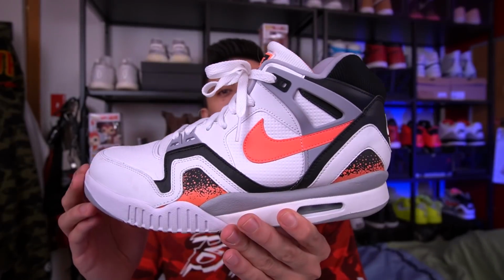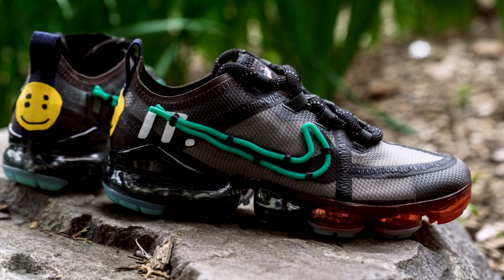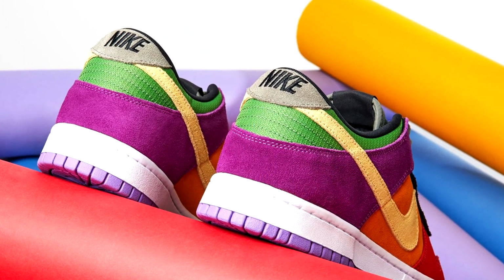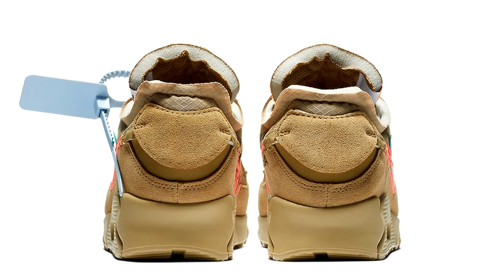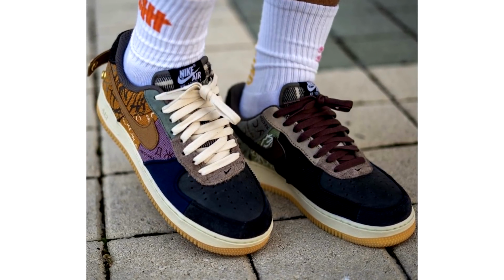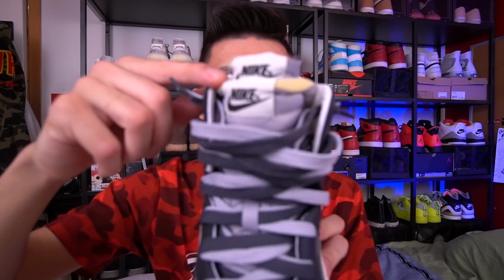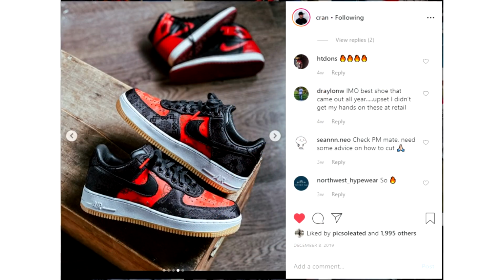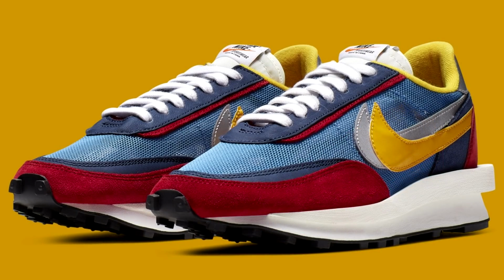10 Sneakers EVERY MAN SHOULD OWN! - NIKE SHOES | SneakerTalk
These are my Top 10 Nike Sneakers at the moment! From Nike Air Max to Air Force 1 to Off White sneakers, these are the top 10 shoes I think you should add to your collection from 2019!

LINKS BELOW to some of the pairs!